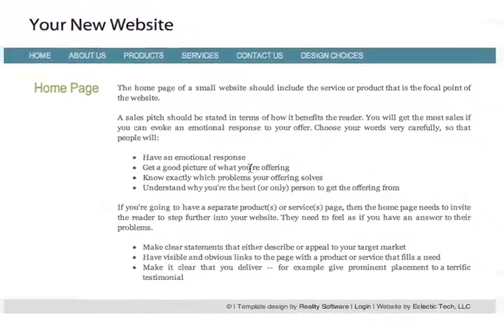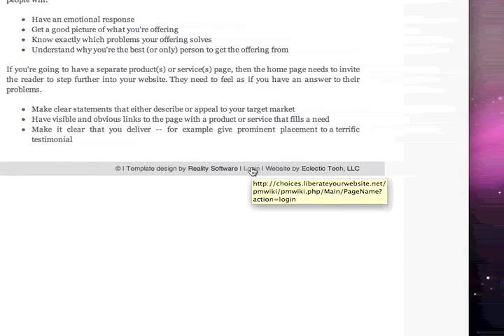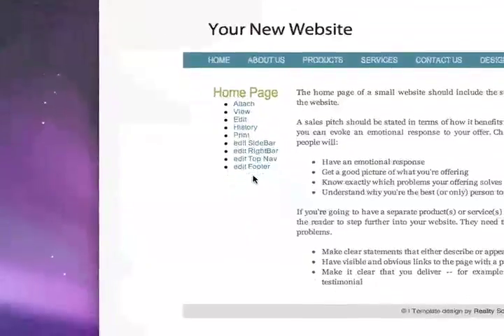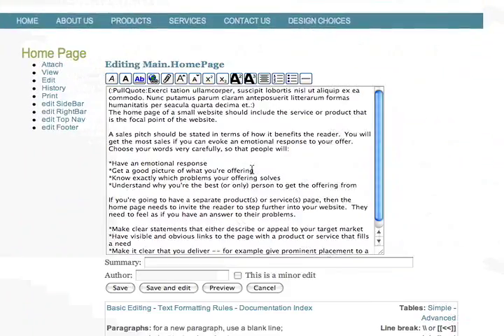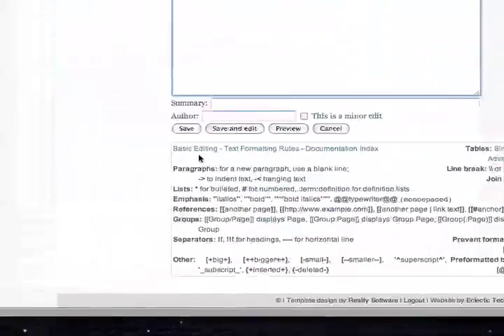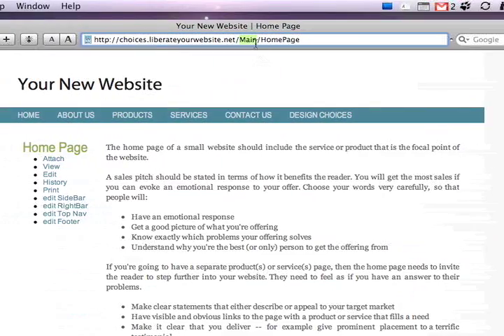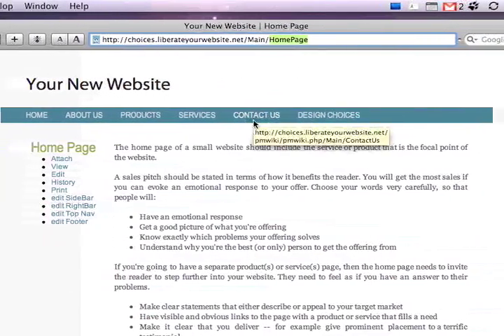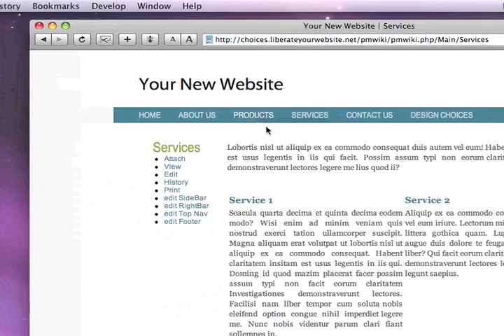PmWiki an Easy to Edit Website: Basics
Tutorial on the basics of PmWiki